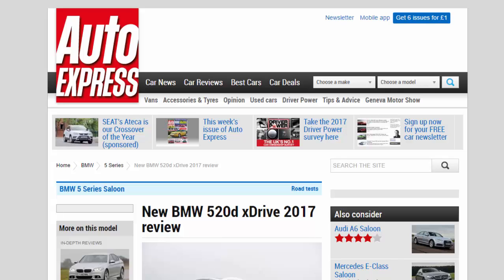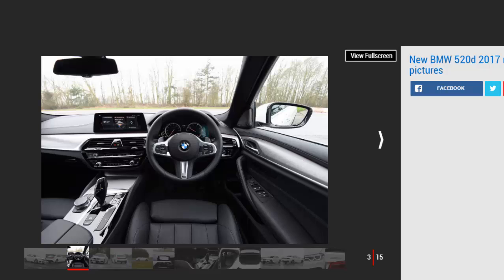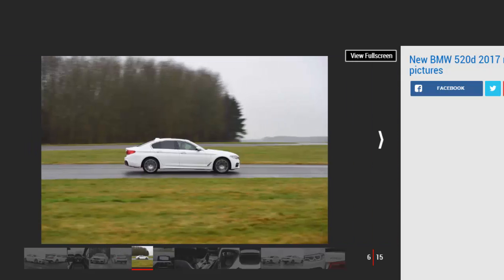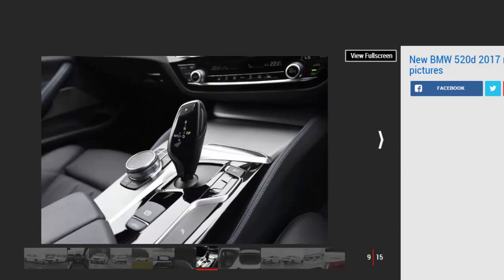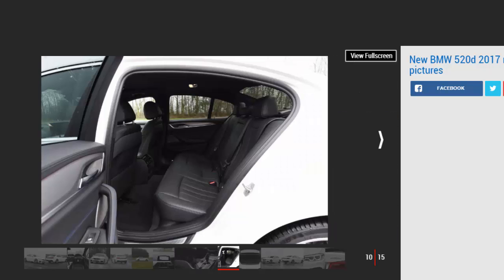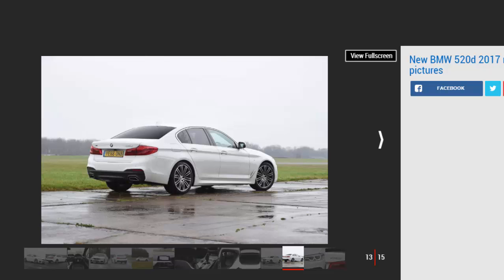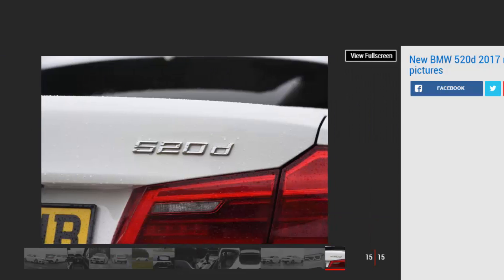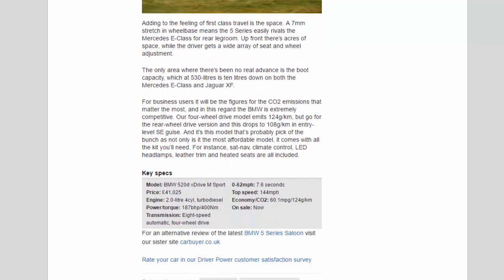Car Review - New BMW 520d xDrive 2017 Review - Read Newspaper Tv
Read newspaper:
Car review - New BMW 520d xDrive 2017 review
Source: autoexpress.co.uk